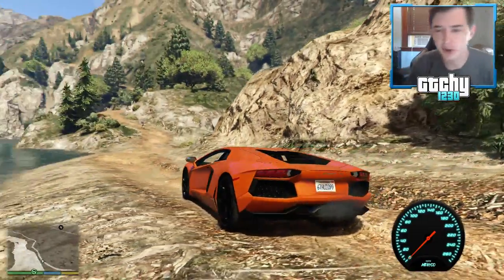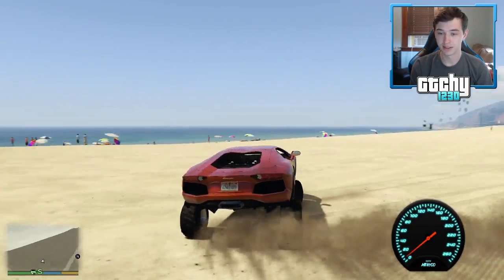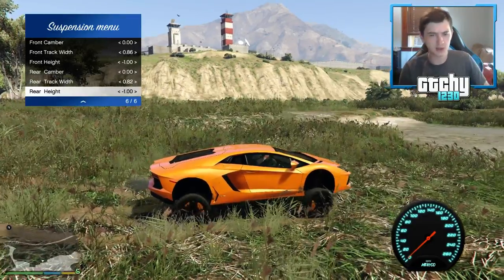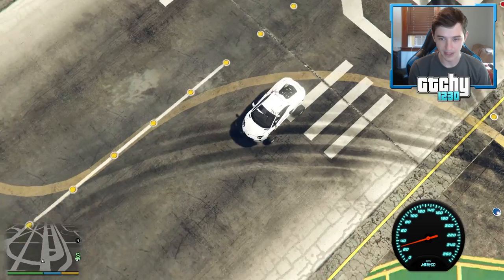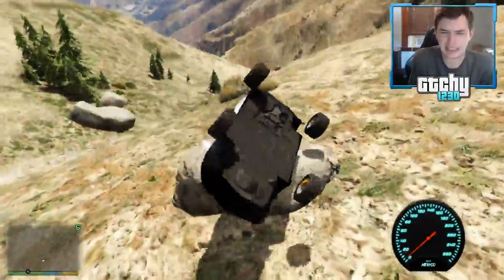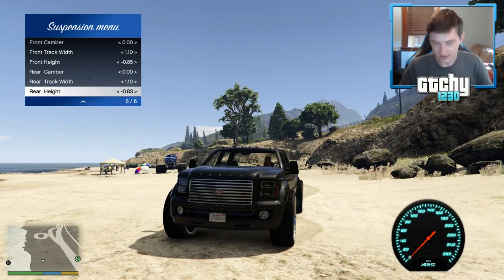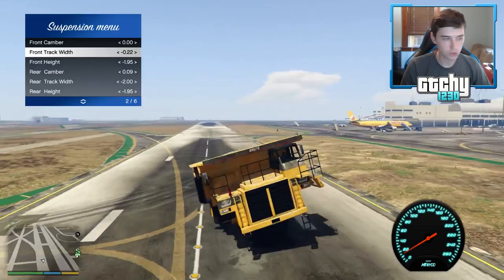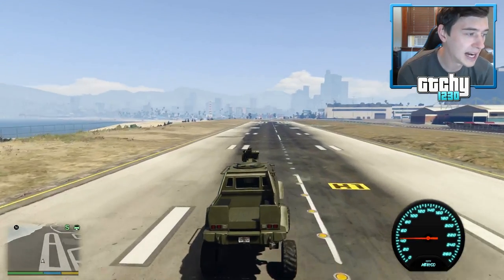LIFTING A LAMBORGHINI AVENTADOR! 4x4 Off-Roading, Lift Kit Install, & Mudding! (GTA 5 PC Mods)